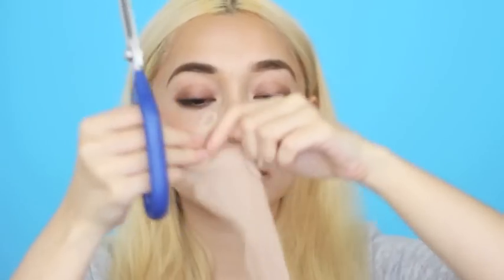How To Get Heatless Curls Using Tights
How to achieve heatless bouncy curls with only a pair of tights.